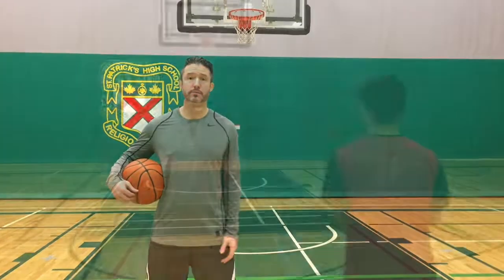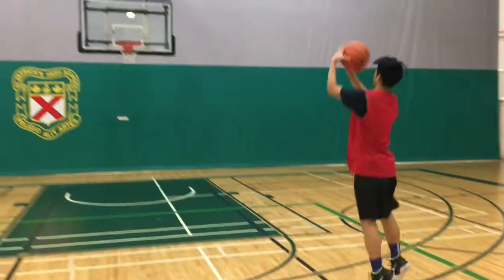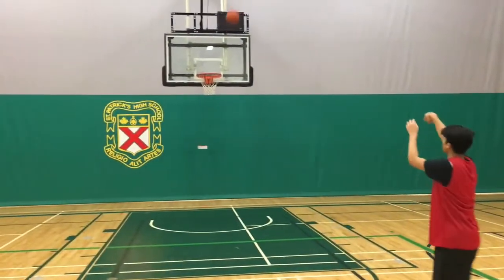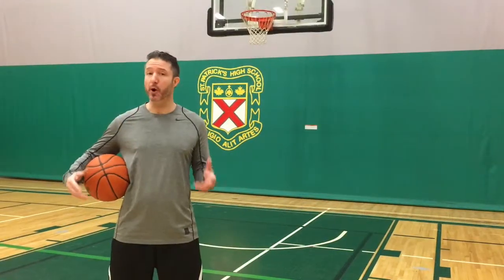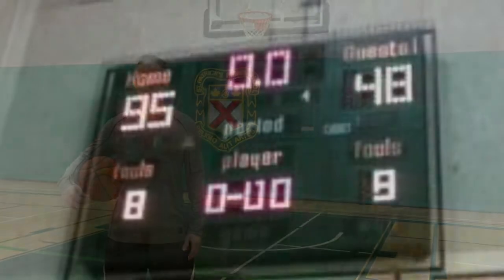60 Second Lesson - How to Shoot: Visualize Your Shot Going In